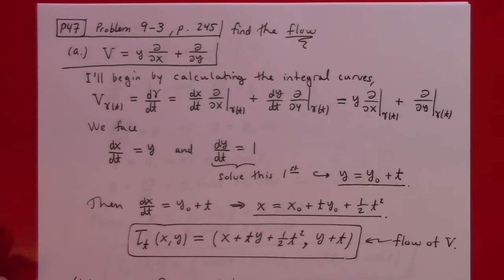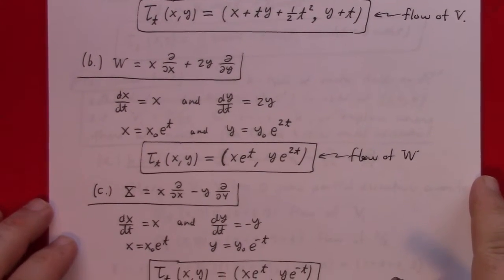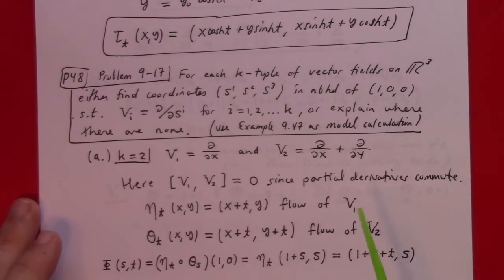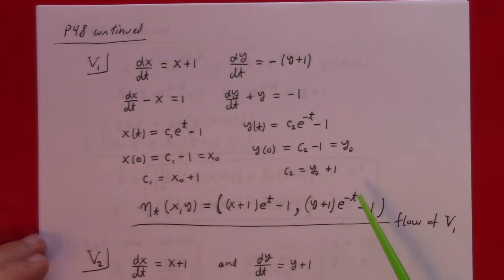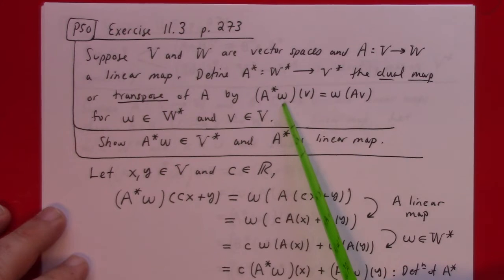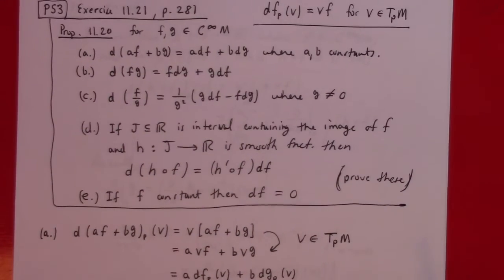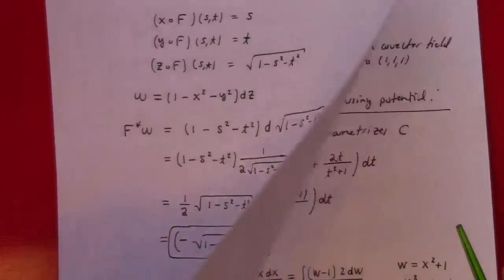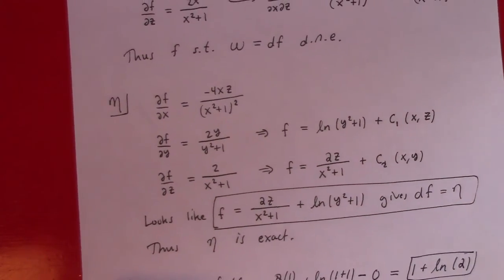Manifolds: solution of Mission 5 discussed, 3-13-24